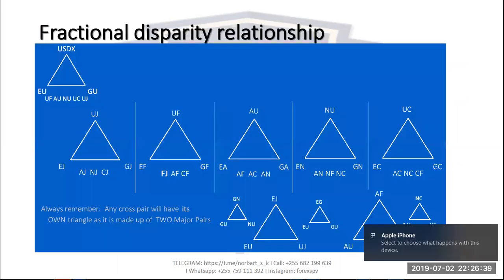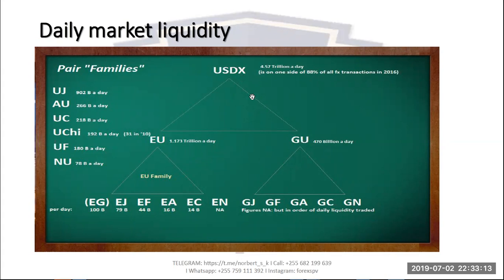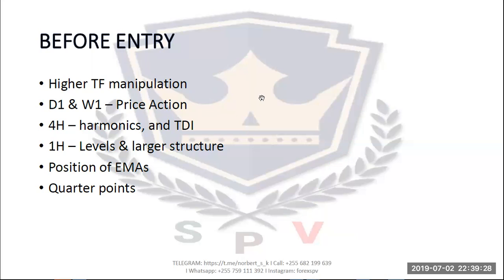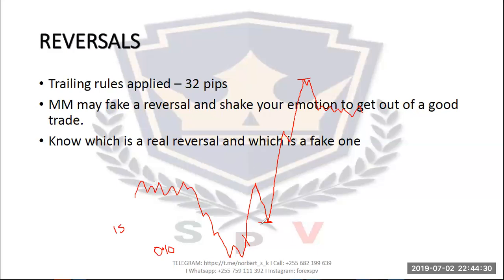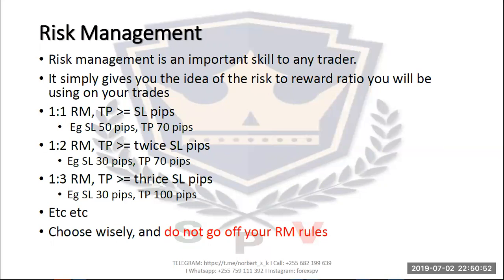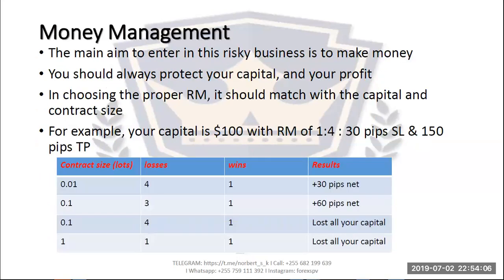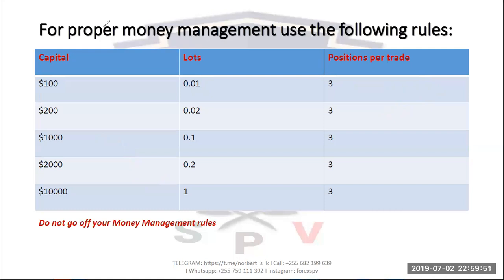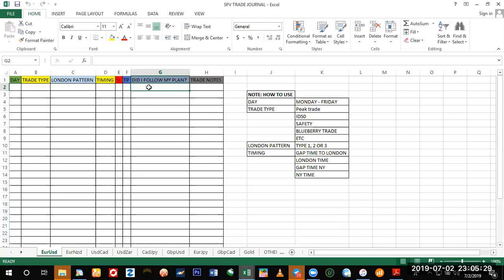Lesson 10: Market Maker Method Training 2019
This is part of the 2019 mentorship series where we explored the Market Maker Method (BTMM) in depth — including session timing, market cycles, M & W formations, and how institutions trap retail traders. These sessions laid the groundwork for everything we teach today at ForexSPV.

👉 Perfect for beginners and intermediate traders who want to build a solid foundation in price action and institutional manipulation.